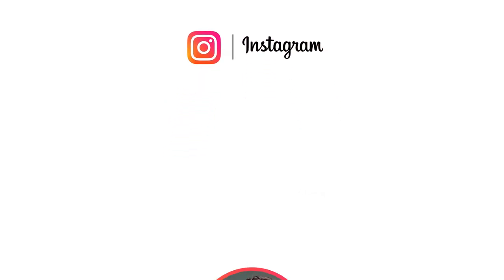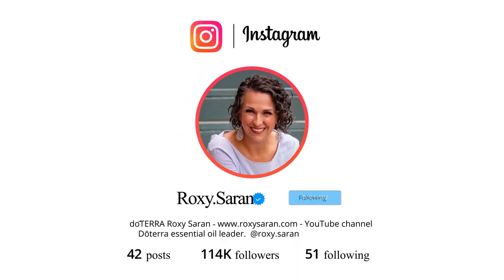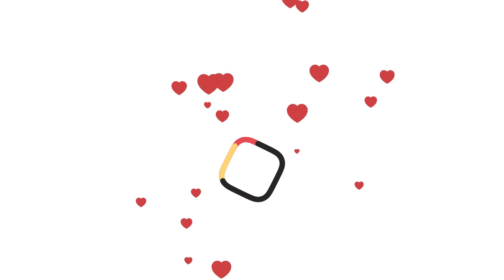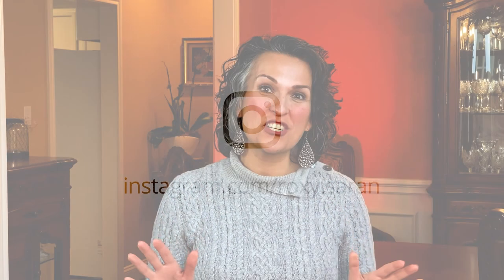What’s the Difference Between Carrier Oils and Essential Oils?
Carrier oils are commonly utilized in situations where oil is applied directly to the skin. Generally, this includes oils used for massage, pain relief or beauty treatments. Essential oils are more concentrated than carrier oils and are often too strong to apply directly to the skin. Because of this, they are frequently used in aromatherapy but must be diluted with a carrier oil or water for most other purposes. To extract the potent oil, a process known as steam distillation is used.
Thank you for supporting our channel!